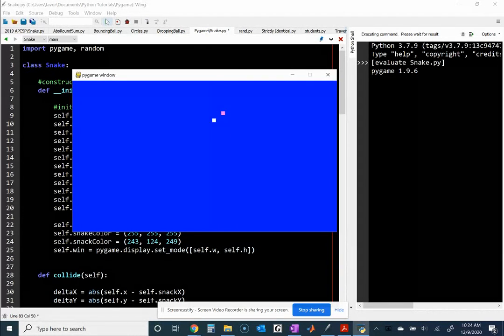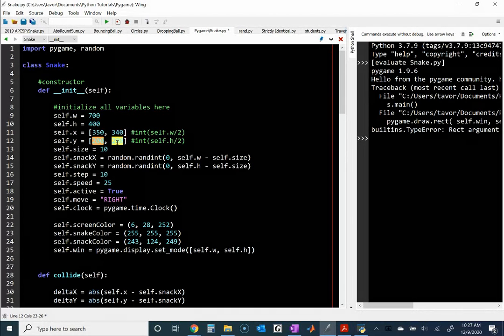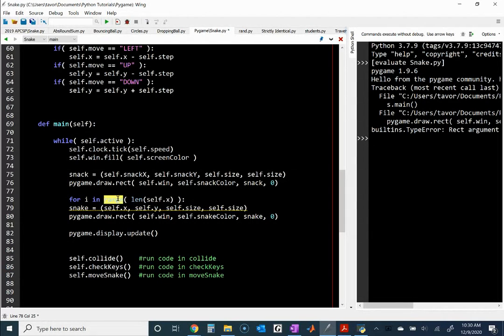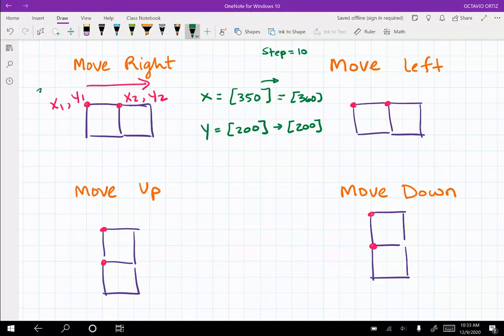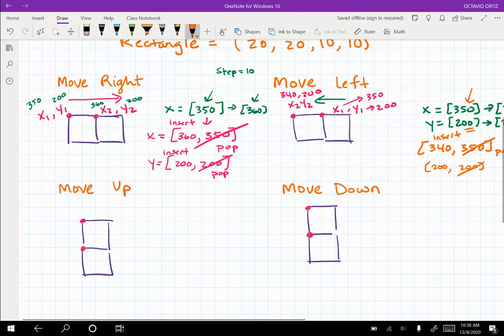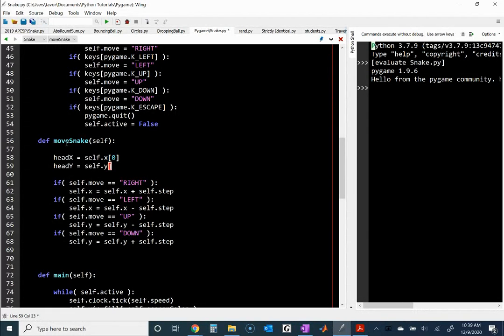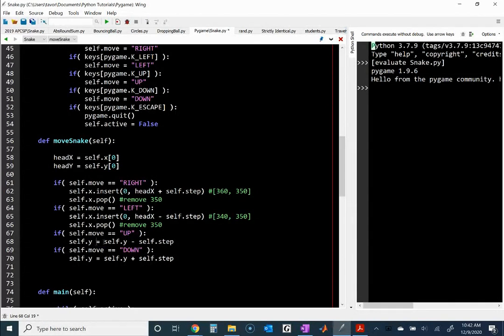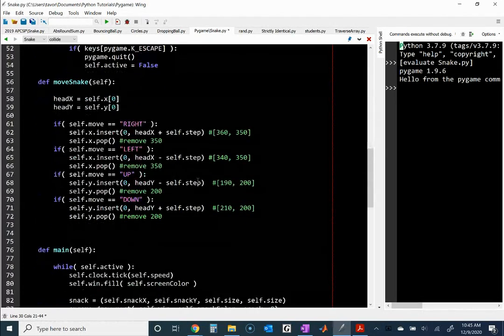Python - Snake Tutorial 4 (Pygame)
Python tutorial 4 on snake application using pygame.